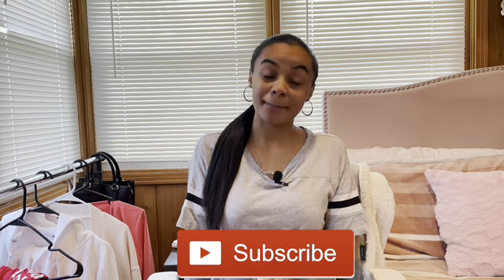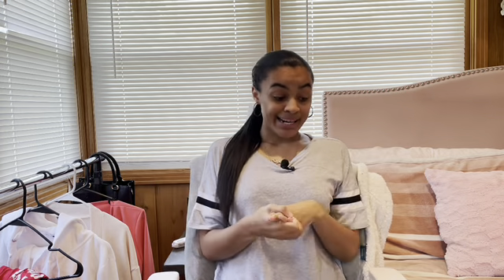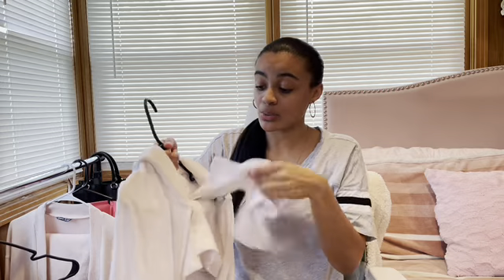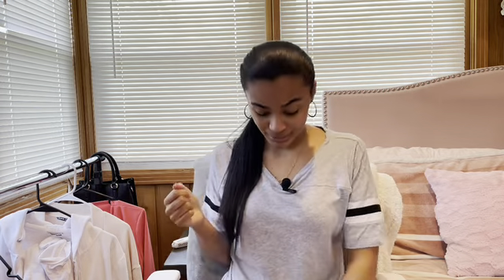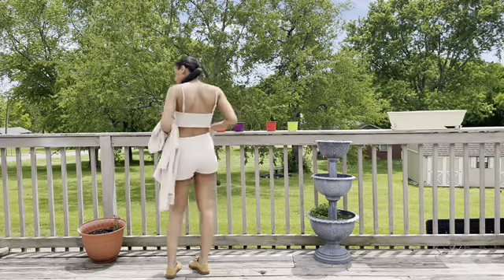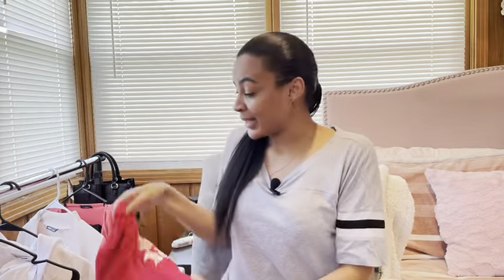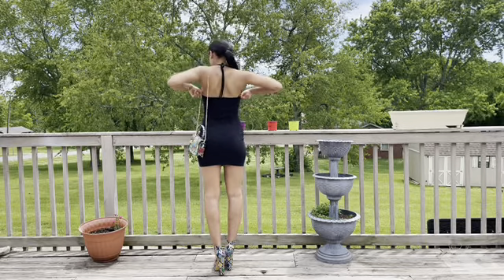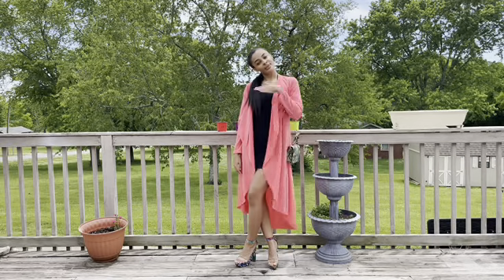Girls Day Lookbook | Summer Edition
Heyyy y'all ^.^ Here are 5 fits perfect for our summer girl's night (or day) outings! All are a mix of sexy and a little sporty fit for whatever you and your girls are getting into this summer! All fit details are below, if something happens to be no longer available it will have NLA by it :) TYSM for watching!
Pieces Mentioned -

Outfit 1:
T-Shirt dress - Fashion Nova: NLA
Air Force Ones: Nike, Size 7Y

Pumas: Foot Action (in store), Size 6Y
Purse: Tj Maxx (in store)

Outfit 3:
3 Piece Short Set - SHEIN: NLA :(
Pumas: Foot Action (in store)

Outfit 4:
Top - Fashion Nova: NLA
Boots - Thrifted
Purse - SHEIN (same from outfit 1)

Intro - Music by Ryan Little - blessings.